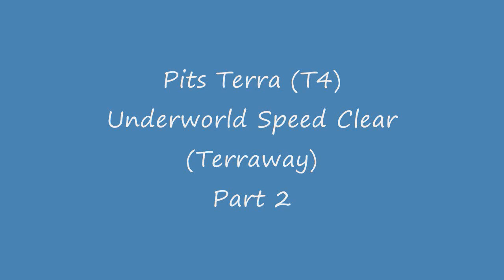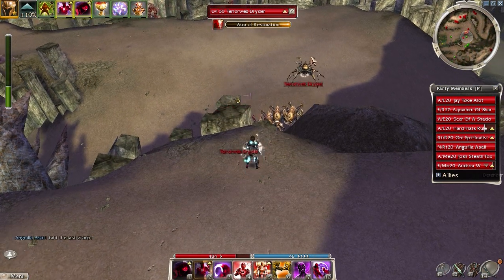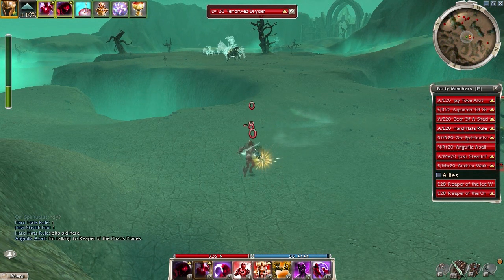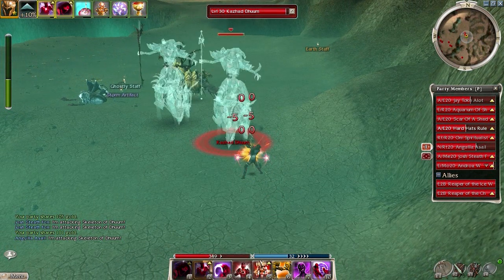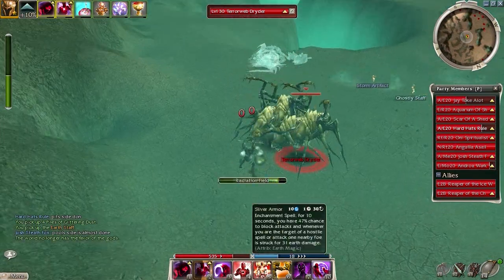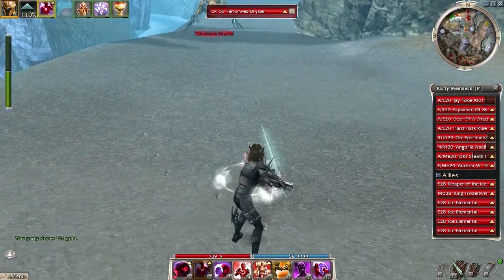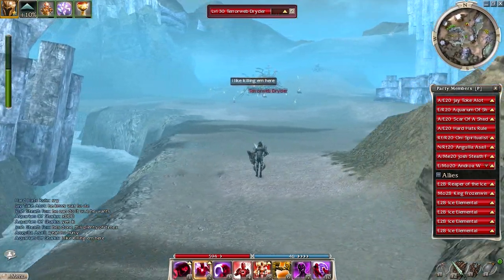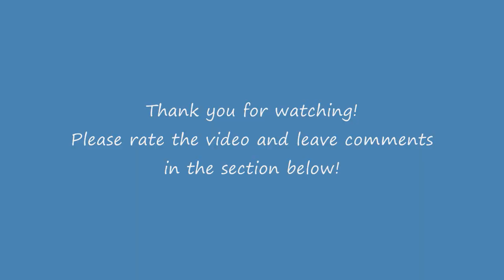Pits Terraway (Underworld Speed Clear) with Narration - Part 2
This is a video tutorial for the pits terra for underworld speed clear (Terraway). I thought this footage was very nice as I cleared the whole of pits with no help from the plains terra including the skeleton glitch. I hope everyone finds this helpful and can learn how to do pits without fail.